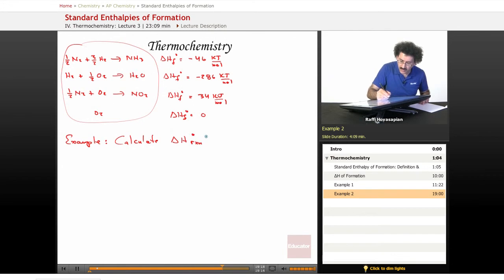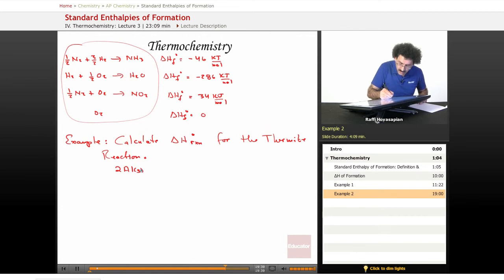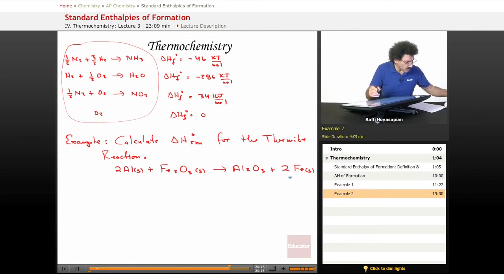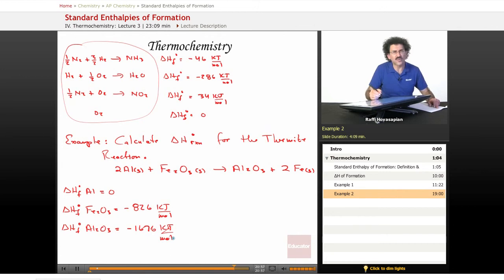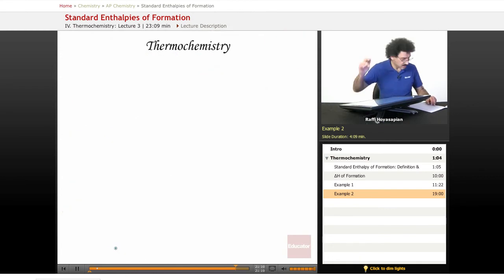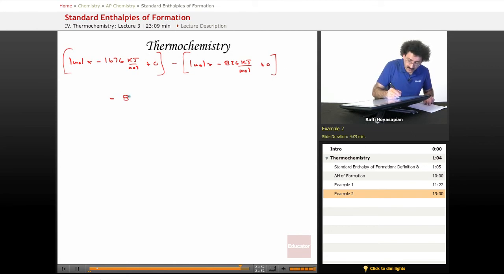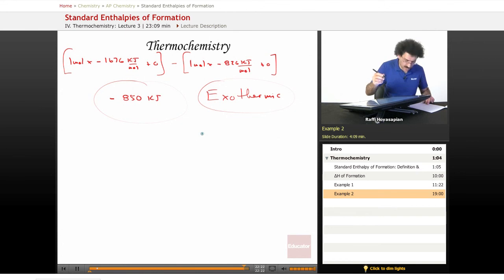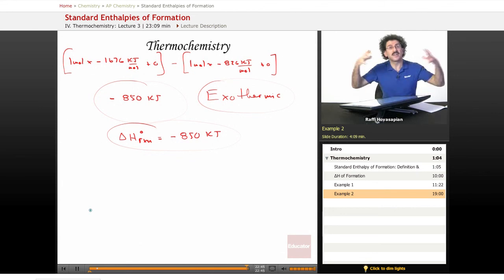"Standard Enthalpies of Formation" | AP Chemistry with Educator.com